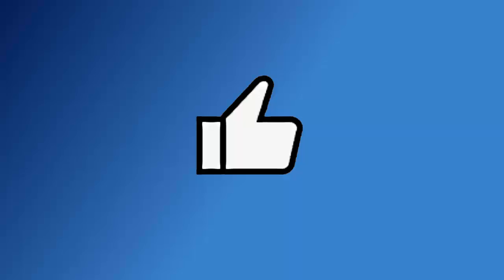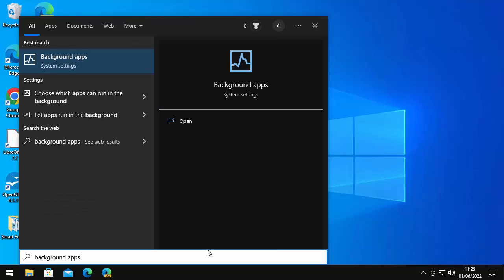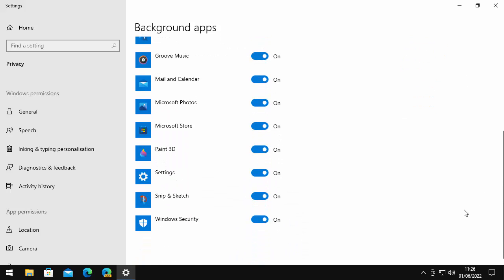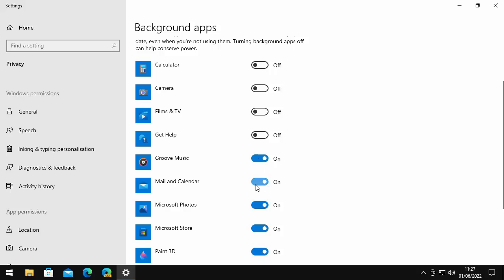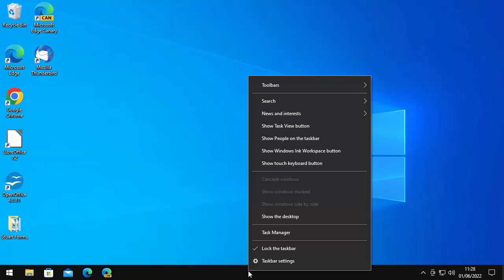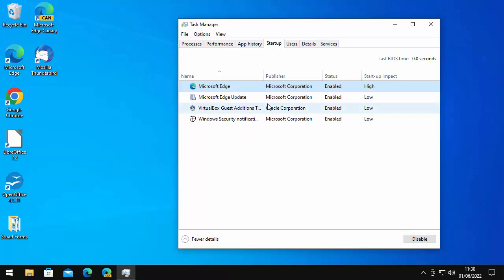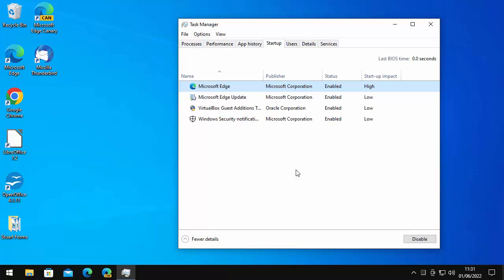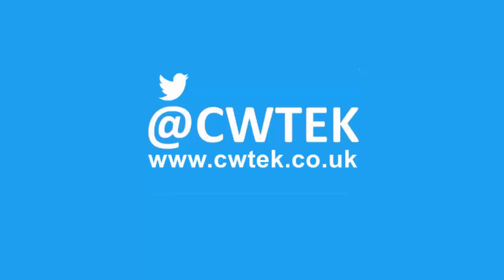Stop Apps from Running in the Background Eating up your Battery and Performance in Windows 10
Shows you how to shut down apps from running in the background.